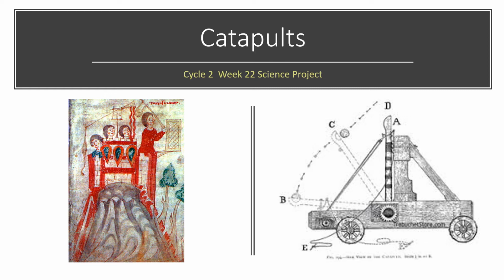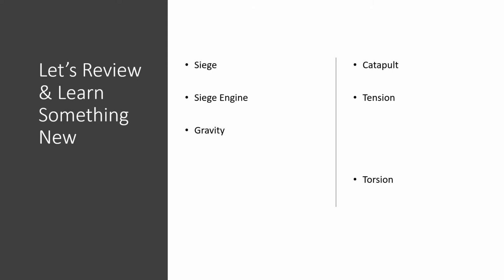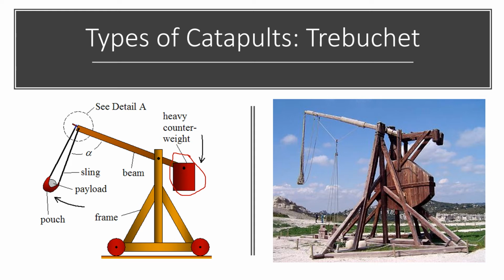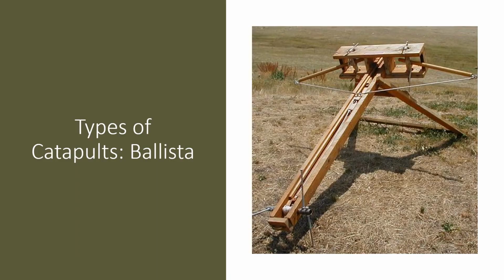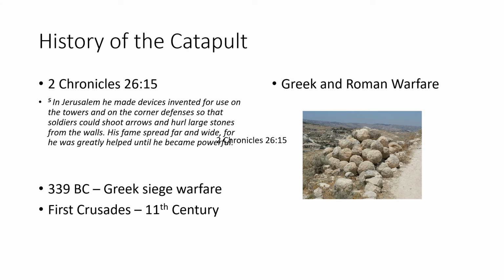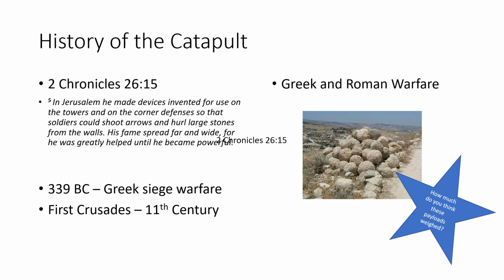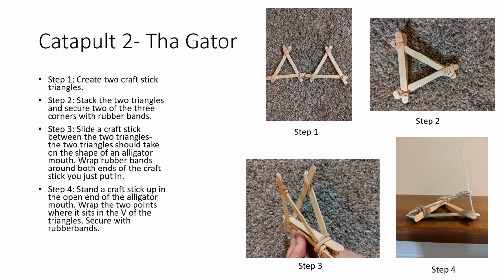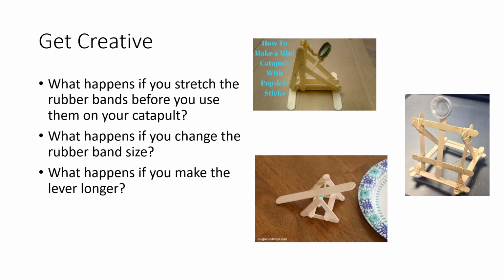Catapults!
Cycle 2 Week 22 Science!